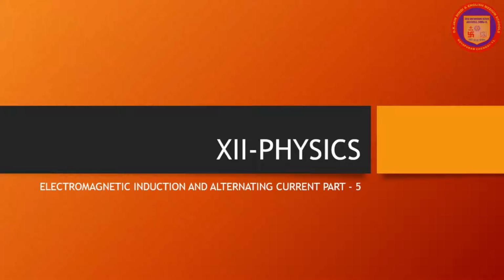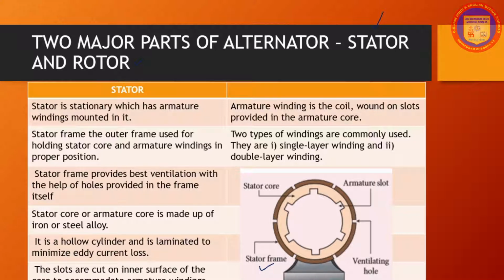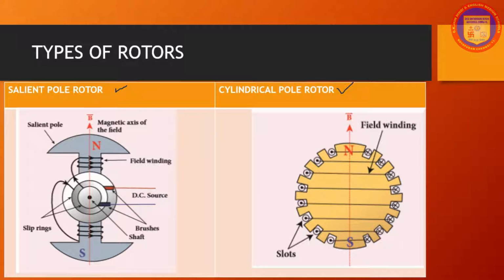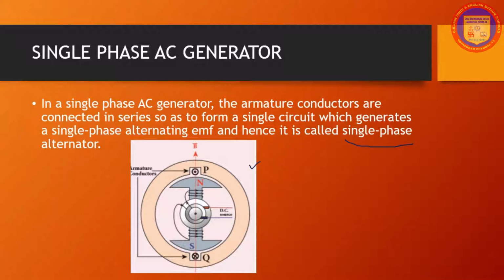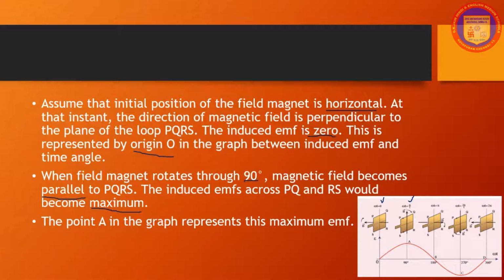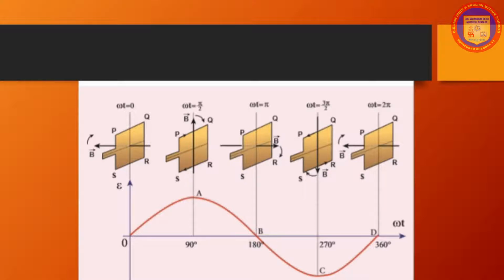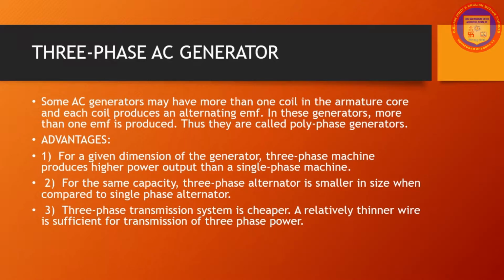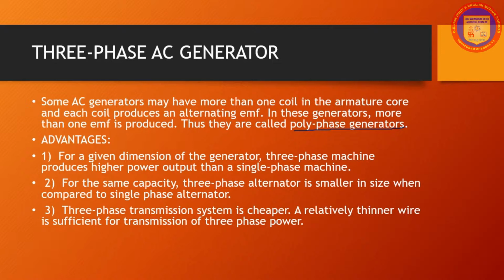Electromagnetic Induction and Alternating Current Part - 5 -XII std Physics by Mrs. Usha